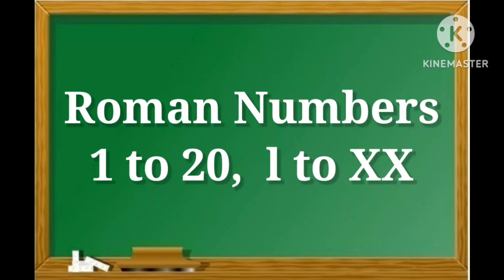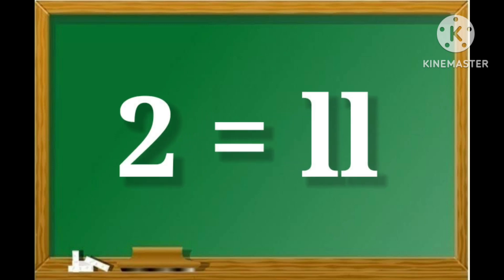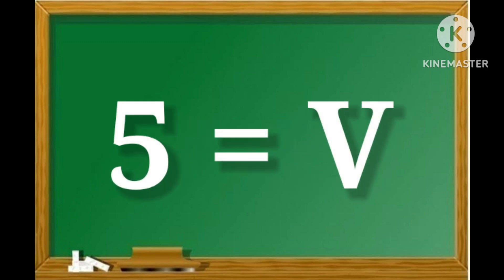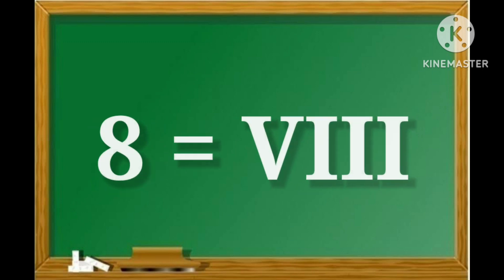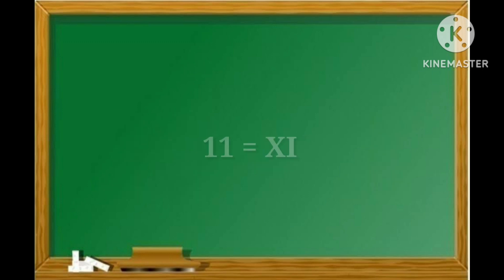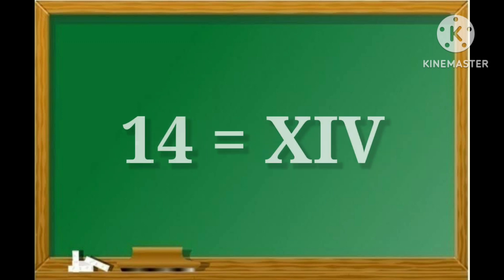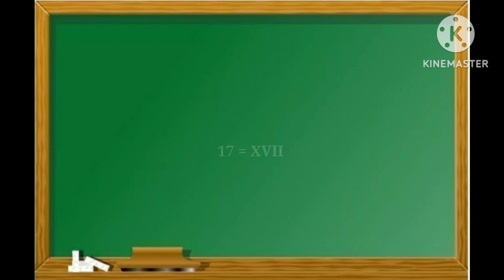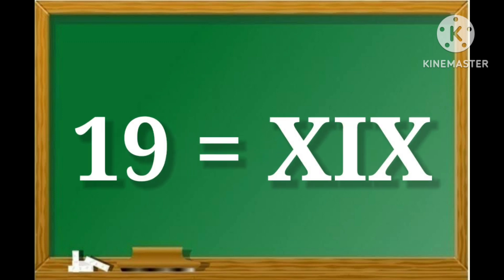Roman Numerals 1 to 20/Learn Roman Numbers 1 to 20/l to XX Roman Numerals/romannumbers